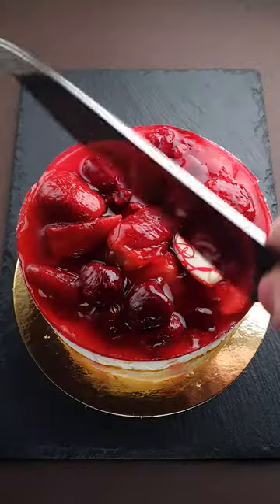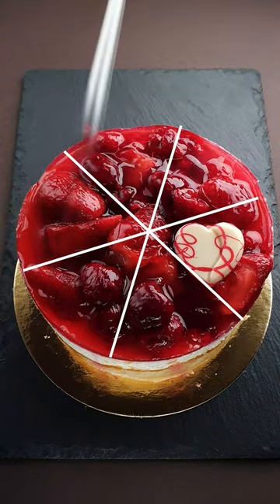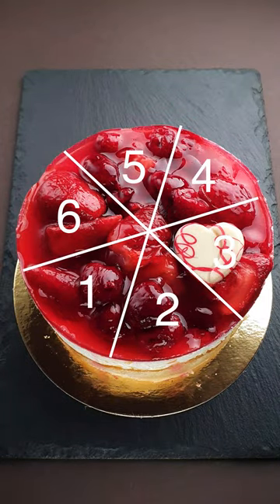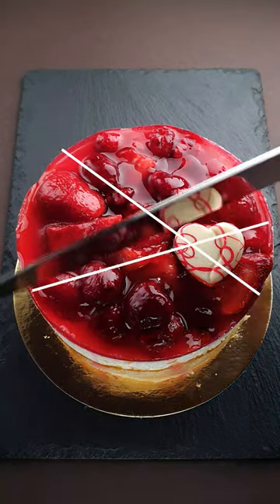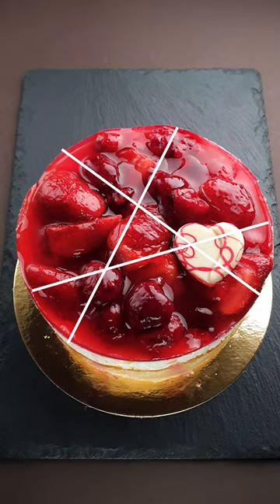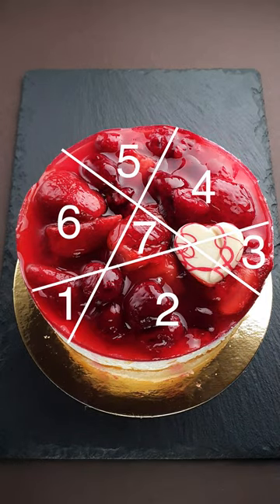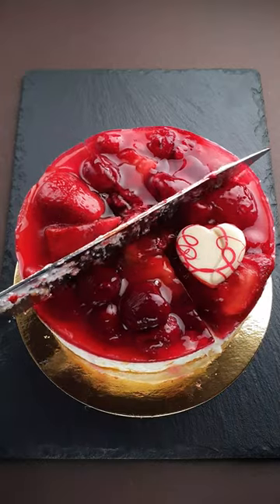How to cut a cake into 8 pieces with 3 cuts?